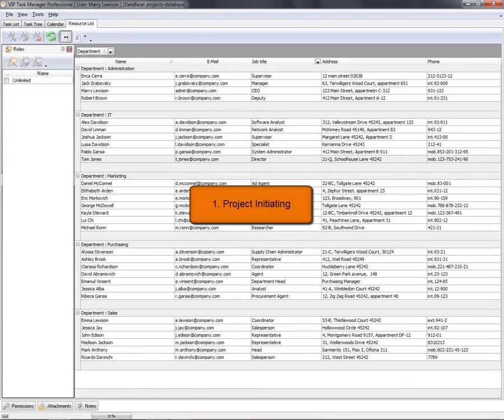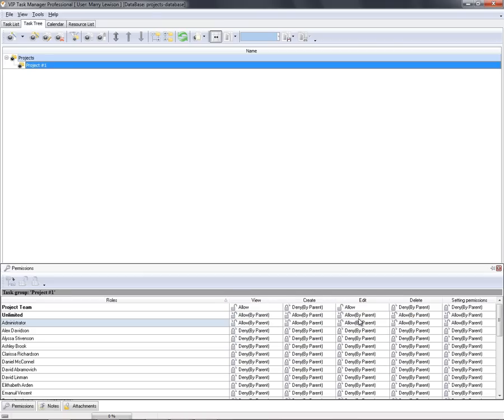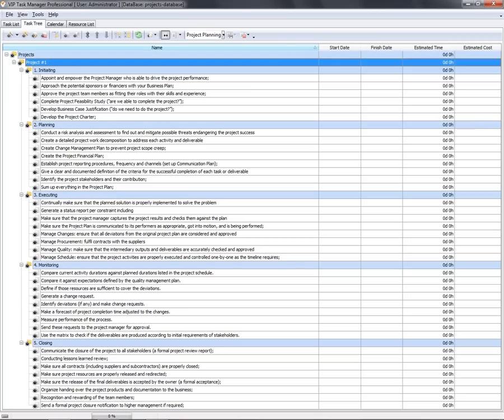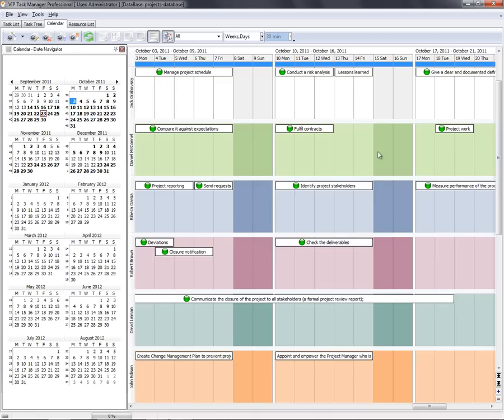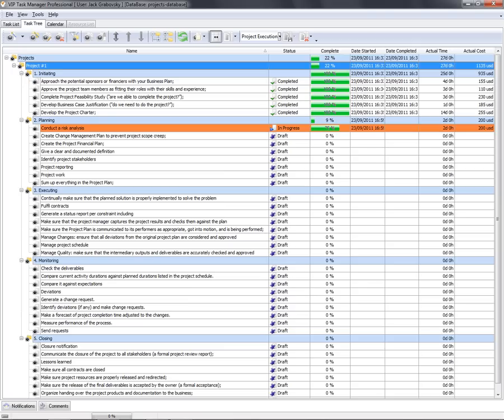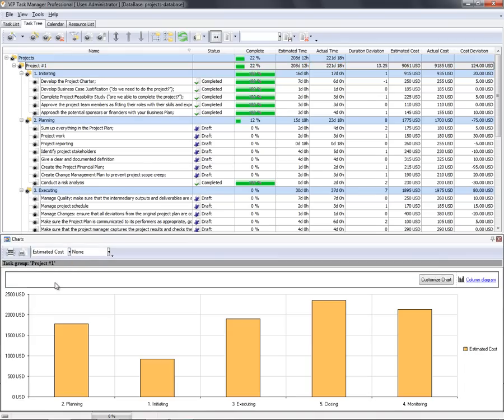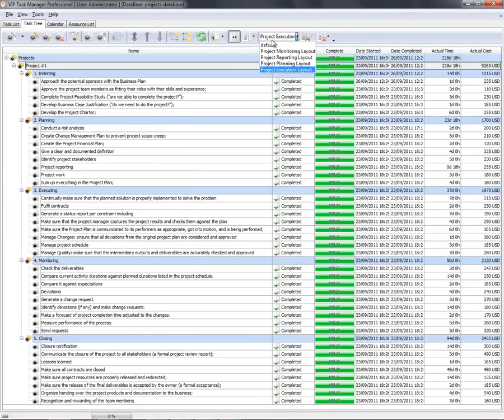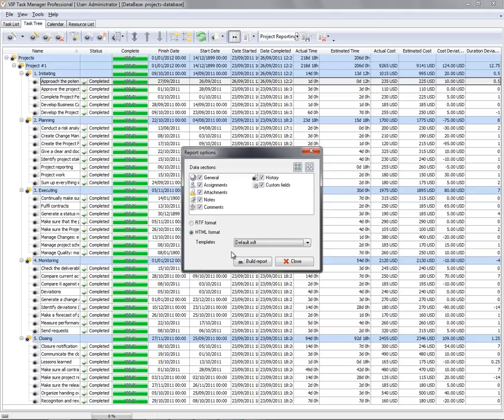Project Management Software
Project management video guide demonstrates one of the possible ways how VIP Task Manager can be used to manage a project throughout its life cycle:
• Initiating
o Form project team
o Add project description
o Attach project documents
• Planning
o Create project WBS
o Estimate project time & cost
o Allocate project resources
• Executing
o Execute project tasks
o Get project notifications
o Discuss project challenges

• Monitoring
o Monitor project KPIs
o Build project charts
o Track project completion
• Closing
o Make project reports
o Save project as template
o Move project to archive